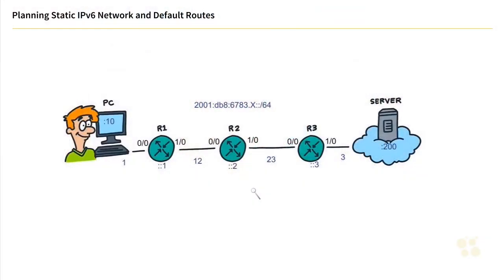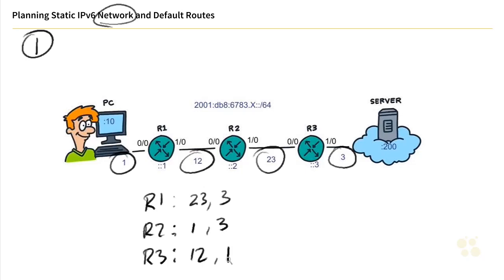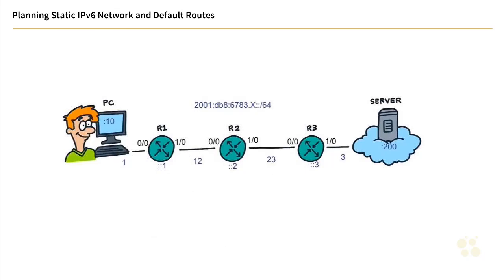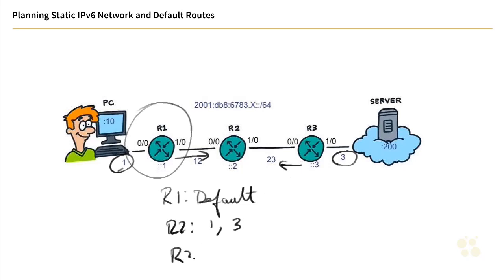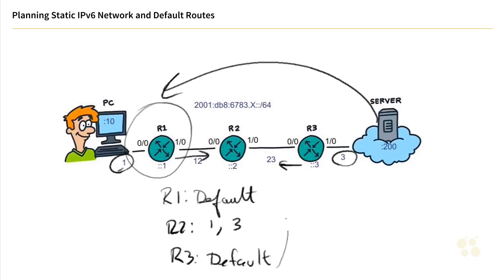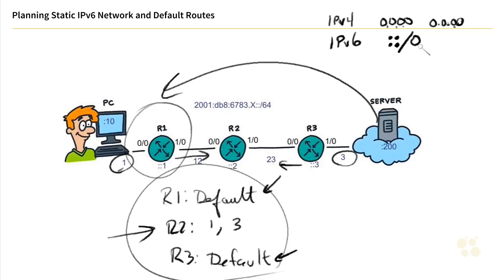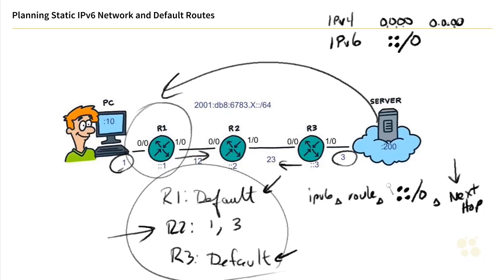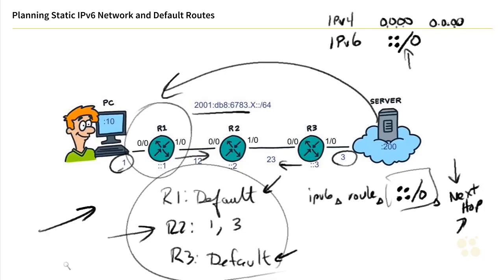219. Planning Static IPv6 Network and Default Routes